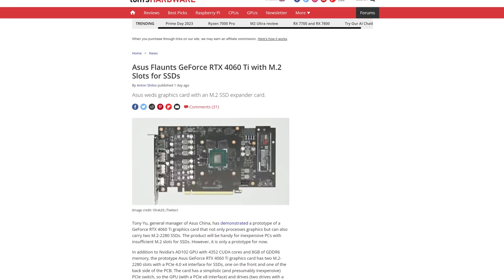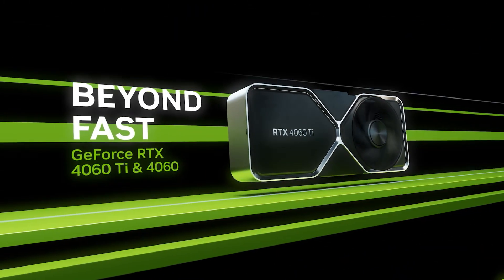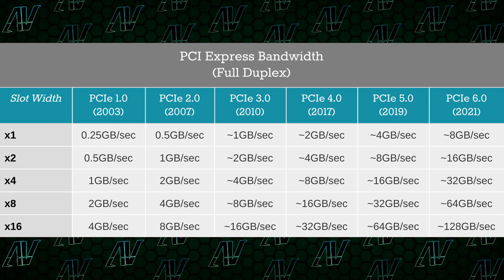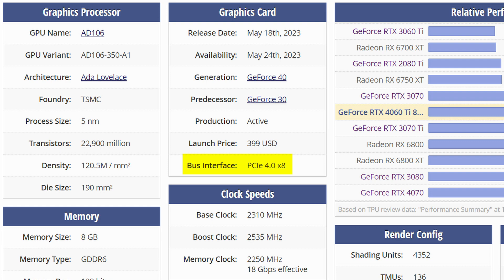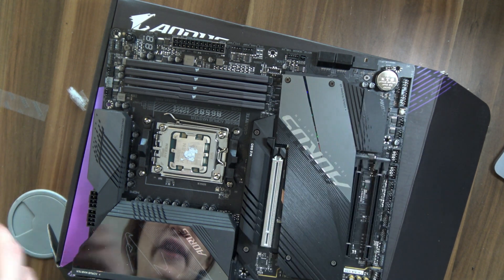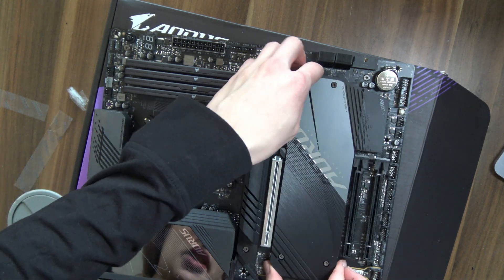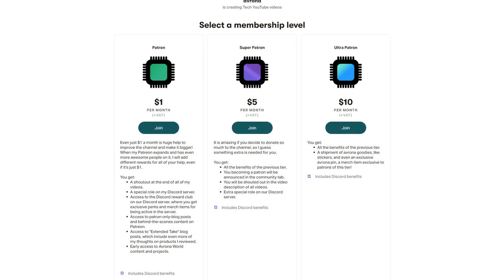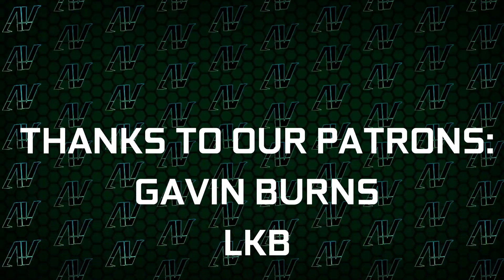This Graphics Card is ALSO an SSD?! ASUS RTX 4060 Ti Prototype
Sure, the RTX 4060 Ti launch was a disaster, however that doesn't mean we didn't get anything good out of it! One thing we did get was this rather interesting ASUS RTX 4060 Ti prototype, which features M.2 slots on a graphics card! That's right, in the near future, you could get a graphics card with SSD storage right on it, and it's actually way more useful than you might think!

Will this ASUS RTX 4060 Ti SSD prototype ever get turned into a real product? Let me know!